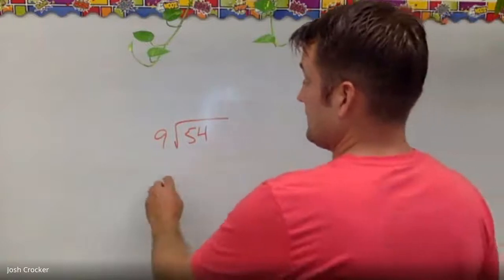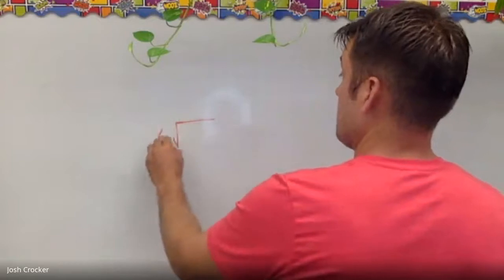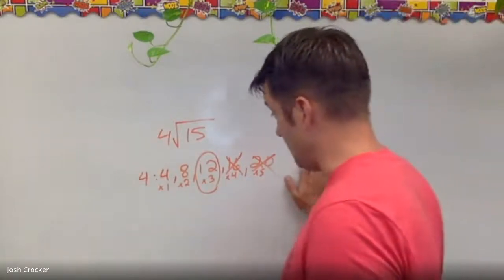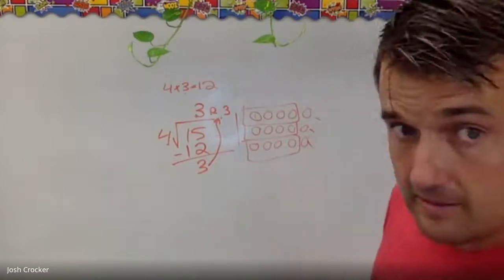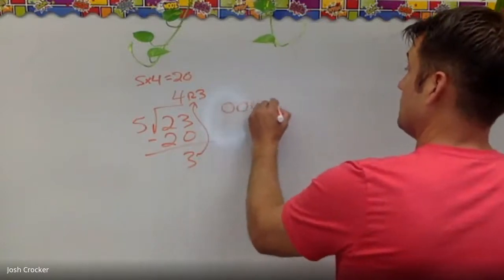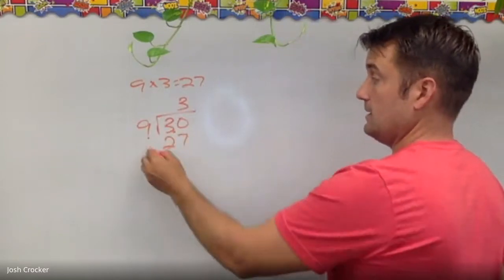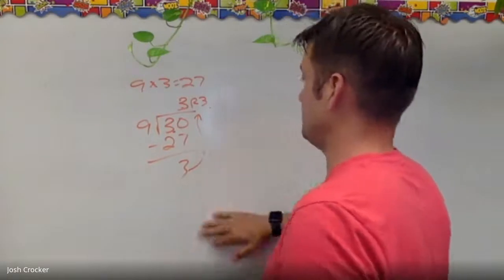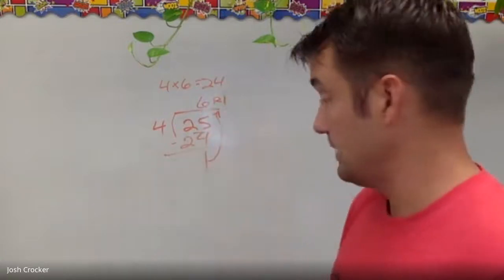Division 1. Two digit dividend, one digit divisor, with remainder